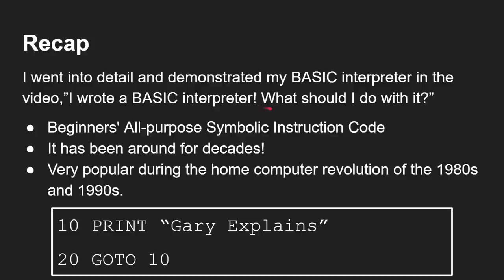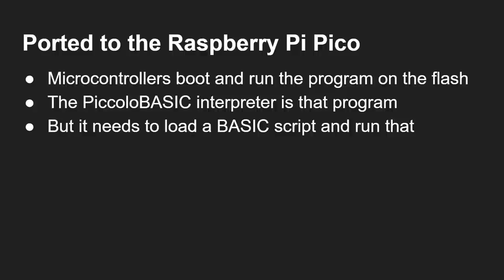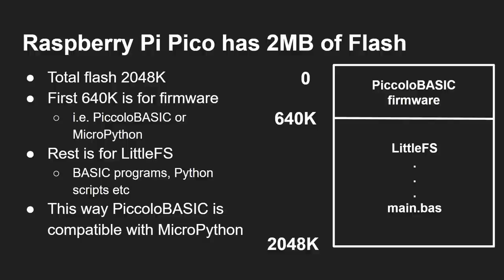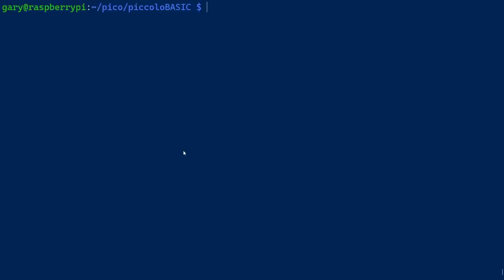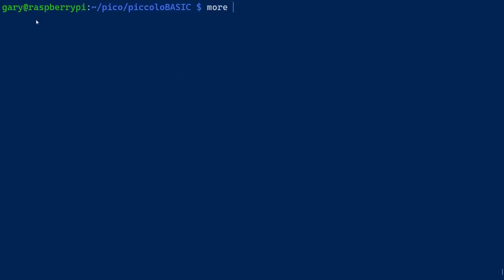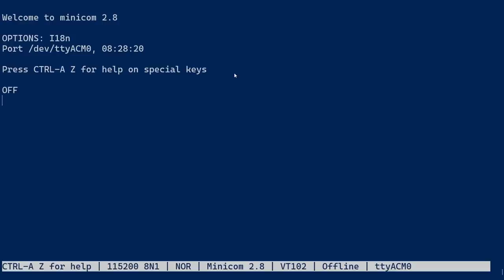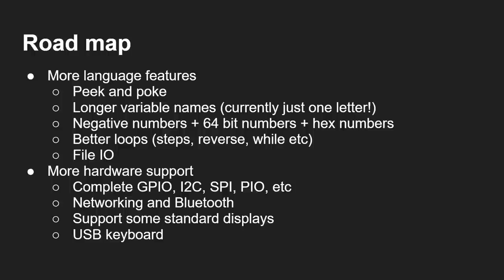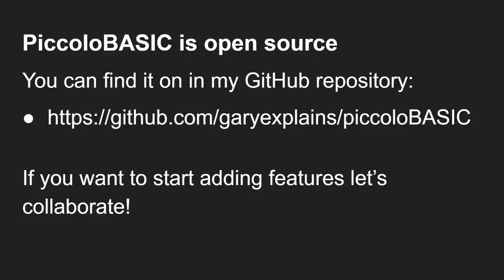Program the Raspberry Pi Pico using BASIC - Introducing PiccoloBASIC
There is now an new way to code for the Raspberry Pi Pico, using BASIC. While you can code for the Pico using C/C++ or Micropython, now you have the option to use BASIC. This is a video about how I ported my BASIC interpreter to the Pico.